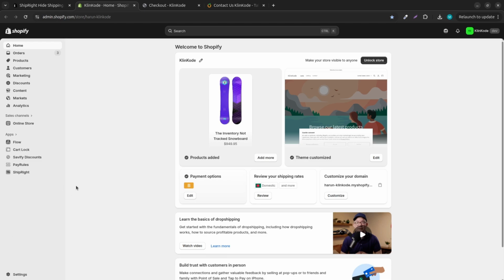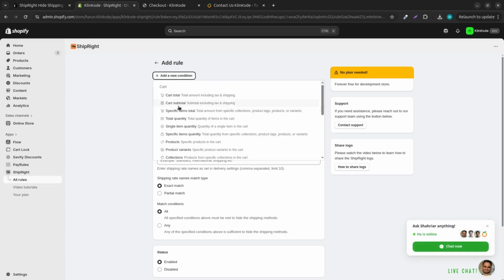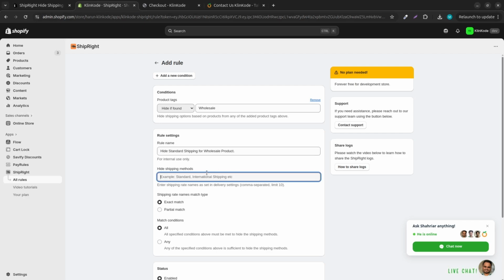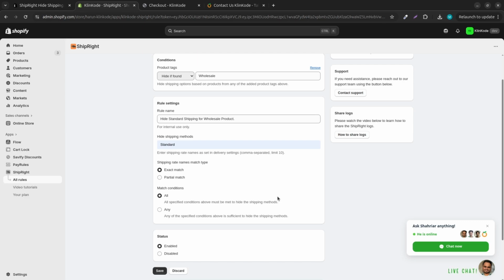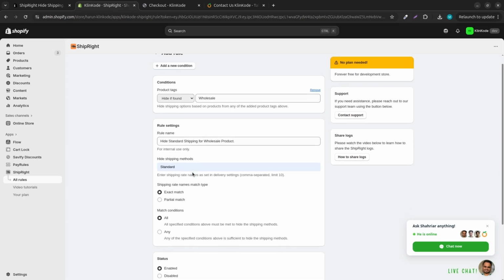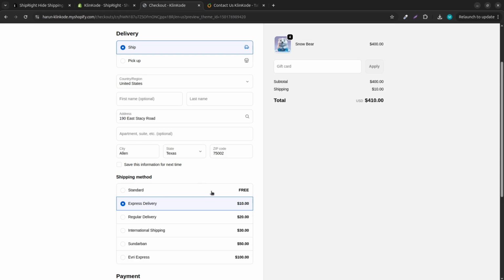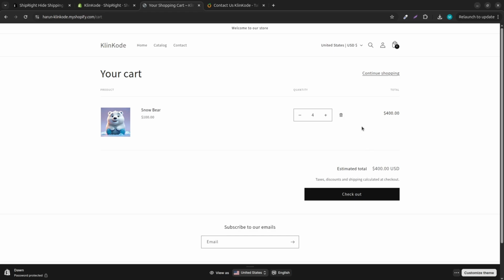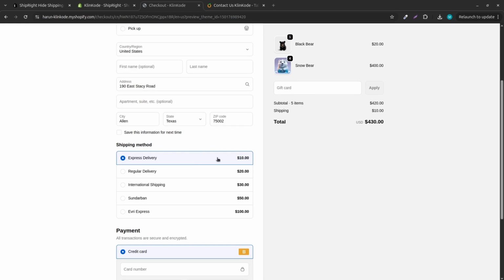Hide Shipping Using Product Tags in Shopify | ShipRight | KlinKode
Want to Hide Shipping Using Product Tags in your Shopify store?
 In this tutorial, we’ll show you how to use the “Product Tags” condition in the KlinKode ShipRight app to automatically hide shipping options — like Standard Shipping — when a customer adds a product with a specific tag to their cart.
This is perfect for restricting shipping for wholesale products, managing special shipping rules based on tags, or customizing checkout options for tagged products.

🔍 In This Video, You’ll Learn:
 ✔️ How to create a new rule in ShipRight
 ✔️ How to select the “Product Tags” condition
 ✔️ How to add product tags to the rule (e.g., “Wholesale”)
 ✔️ How to select or manually add shipping methods
 ✔️ How to give a rule a name, save it, and apply it
 ✔️ Live demo showing Standard Shipping disappearing for tagged products

💡 Why Use Product Tag Shipping Rules?
 ✅ Hide or restrict shipping methods for specific tagged products
 ✅ Prevent checkout errors for restricted items
 ✅ Customize shipping options per product tag
 ✅ Improve store management and customer experience